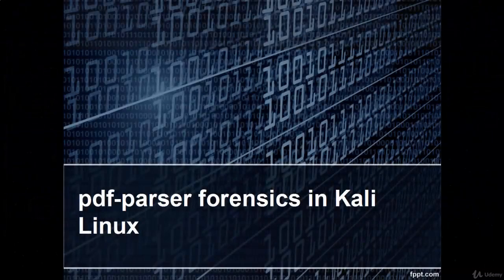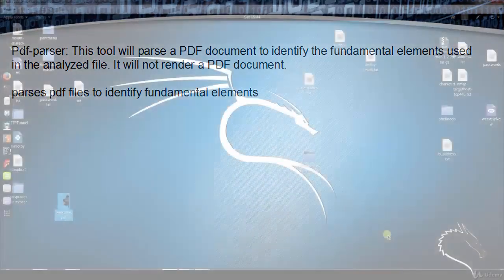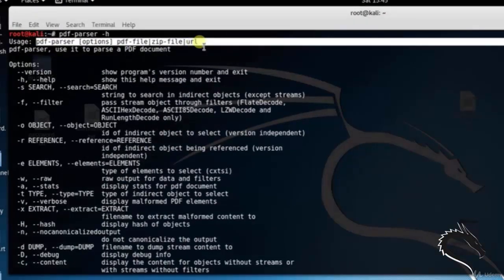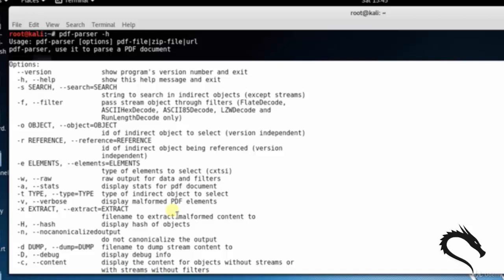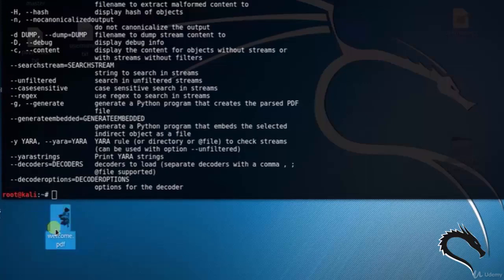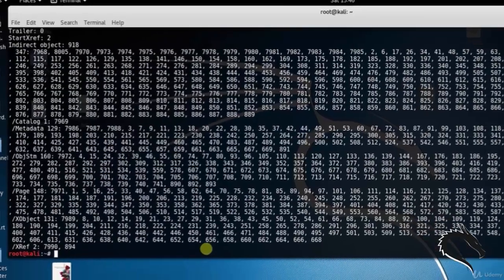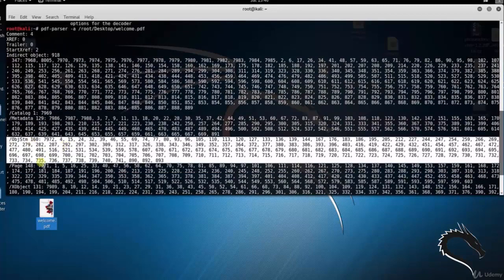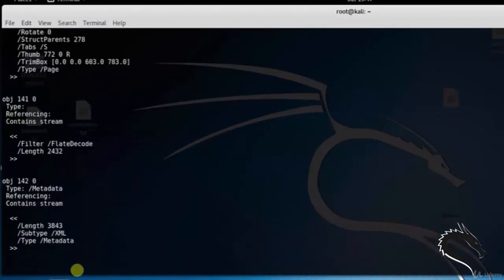Video 54: pdf parser Forensics | Kali Linux | Forensics Tools | Complete Hacking Tools in Kali Linux